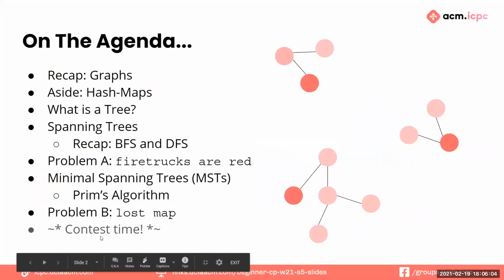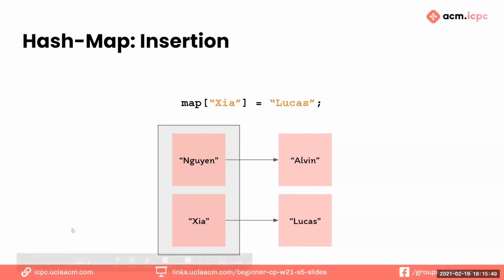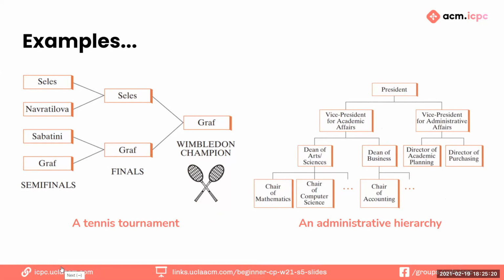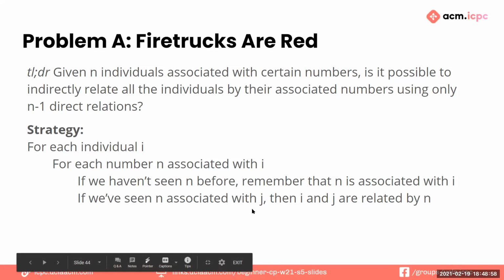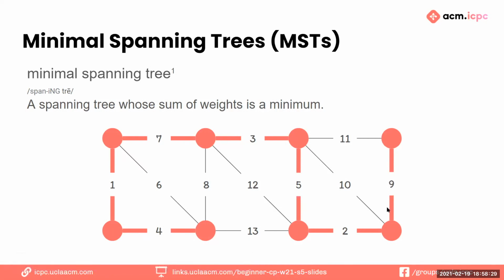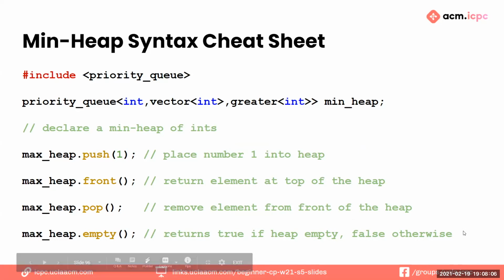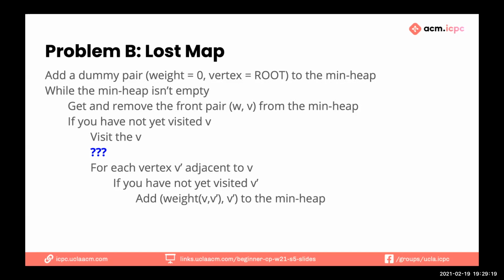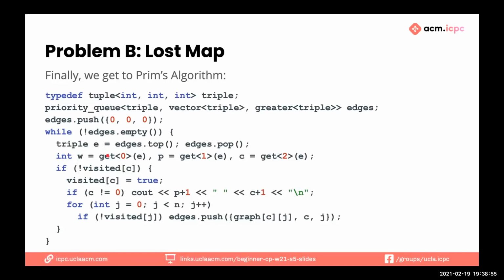ACM ICPC | Beginner Competitive Programming #5 : Trees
Welcome back to your journey through competitive programming! ACM ICPC at UCLA is back with Beginner CP: a continuation of the popular Introduction to Competitive Programming workshop from Fall 2020.

Continuing with Graphs and modeling various relations, this time we're going to cover Trees! Join us to learn more about seeds, roots, leaves and photosynthesis! Kidding, of course :)

A tree is a special kind of graph with a very natural inherent structure. From representing the file structure of your computer to most familial structures, they are a really useful and simple data structure. Moreover, they are seen all the time in CP in some way or another.

For our Valentine's Day Weekend edition of Beginner CP, we will study graphs! Graphs are a data type that can model all kinds of relations (even romantic ones 😉). These graphs store all kinds of valuable information, and searching allows us to answer questions like "what's the shortest path to my valentine"? Graphs are seen all the time in competitive programming and are a very fundamental concept. We'll cover some exciting algorithms such as BFS, DFS, cycle detection and more! ✨

Whether you are completely new to CP, an expert looking for a quick review, or just an algorithm and problem-solving enthusiast, we promise you will find the workshops interesting and fun!

⏱ Timeline
00:00 Recap and Hash Maps
15:49 Trees and Spanning Trees
27:30 Problem A: firetrucksarered
37:52 MSTs and Prim's Algorithm
53:41 Problem B: lostmap
1:08:03 Feedback Form
1:08:54 Contest